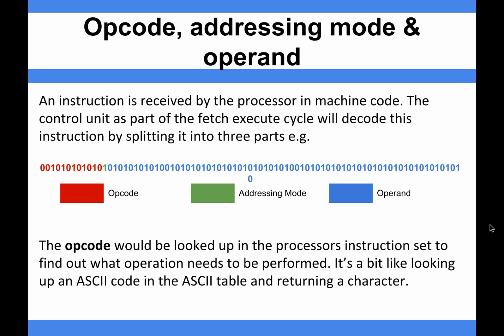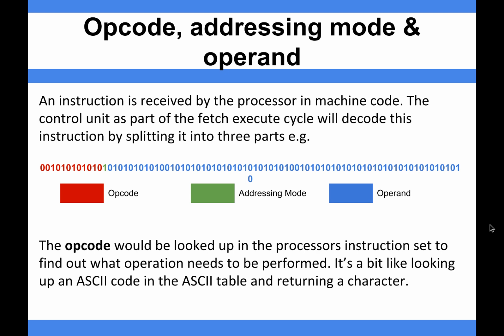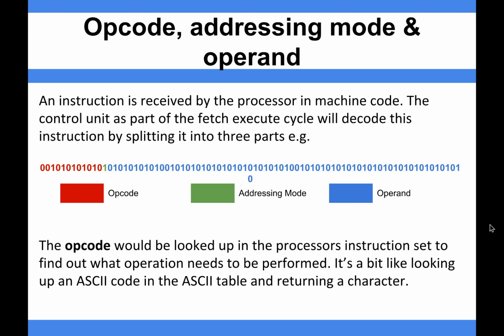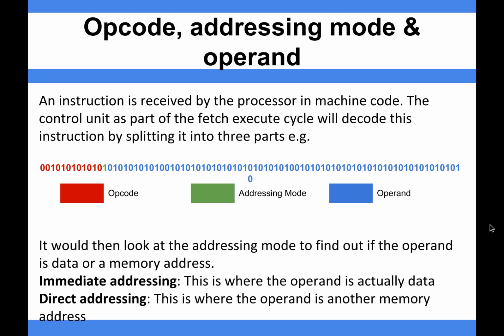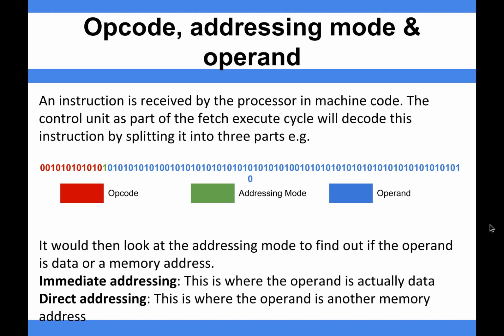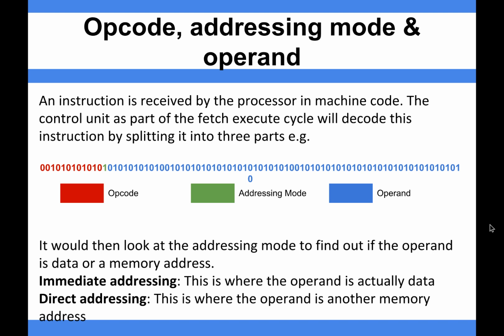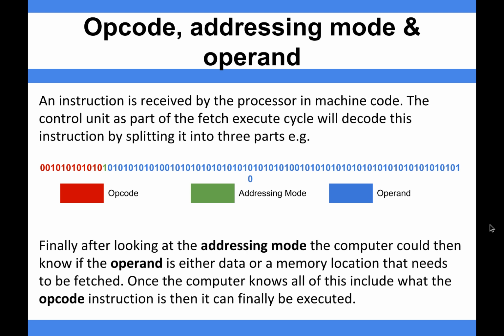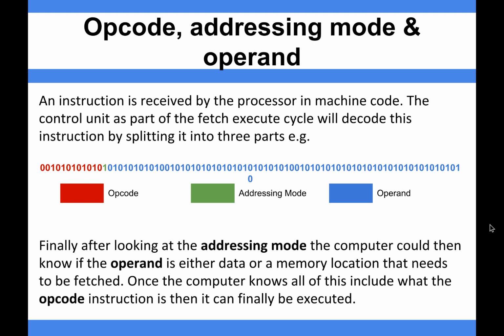Computer Architecture - Opcode, addressing mode operand